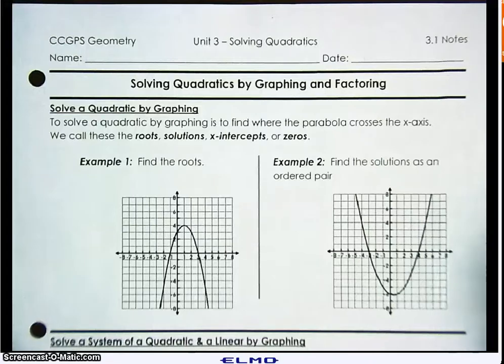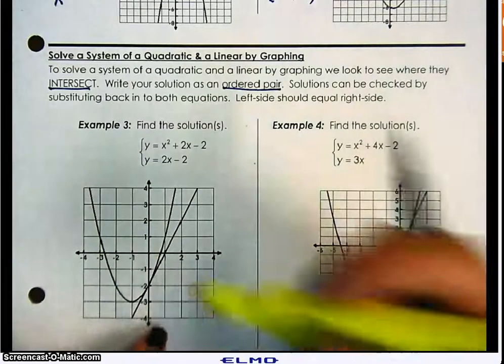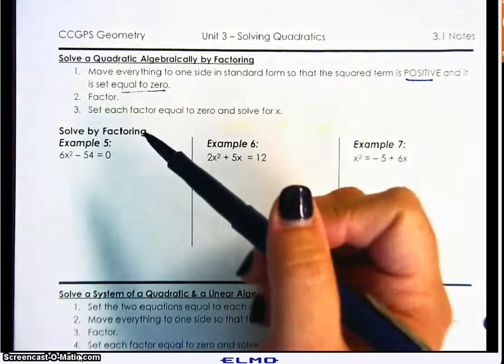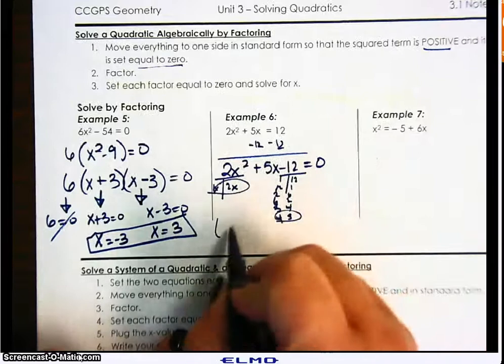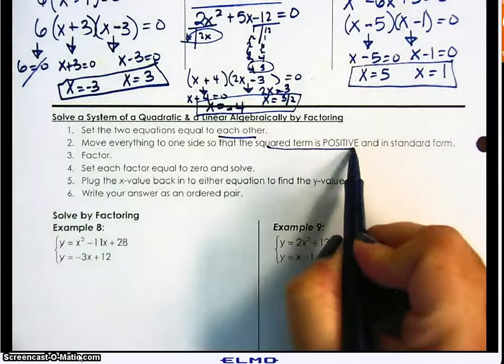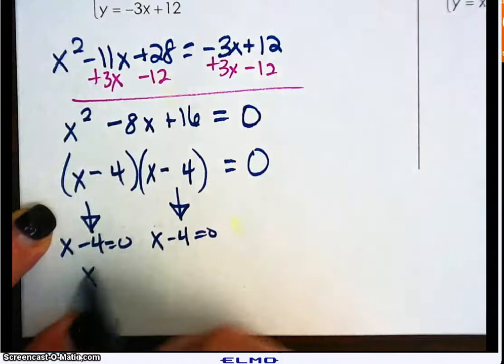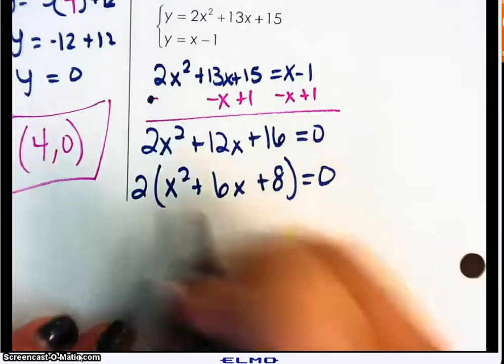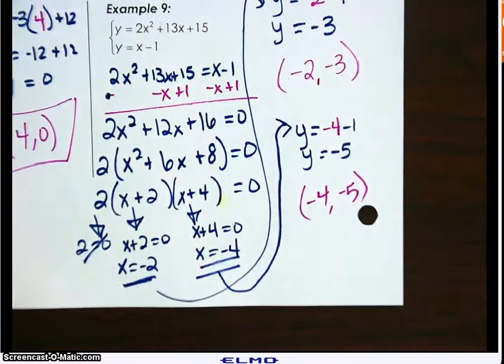Lesson 3 1 Solve Quadratics by Graphing & Algebrically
Solve system (quadratic & linear) by graphing & algebraically.  Solve quadratics by factor & solve.